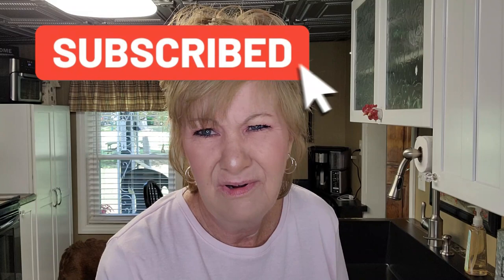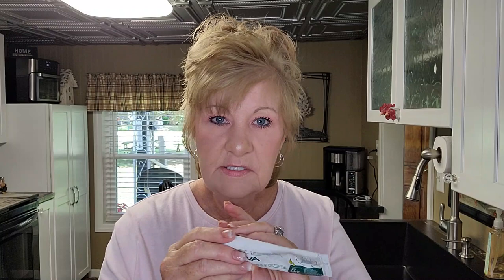What is the Best Denture Adhesive With The STRONGEST HOLD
🟩 Denture Box 3D Computer Printed Dentures.  I am wearing these as my permanent dentures.  Only $1099.00